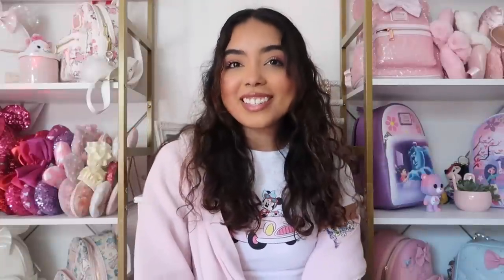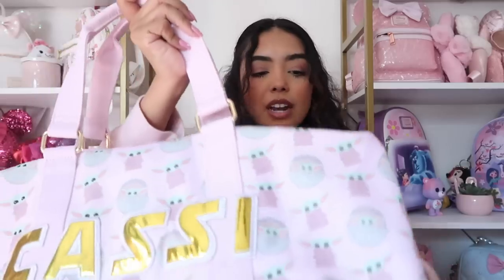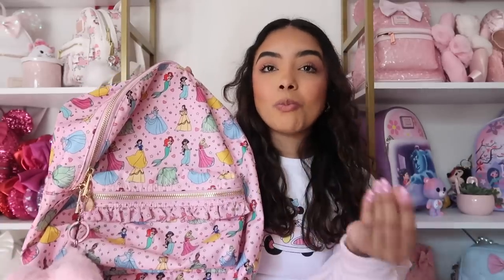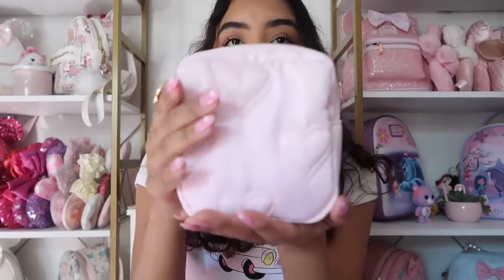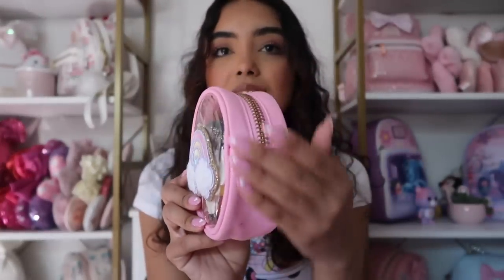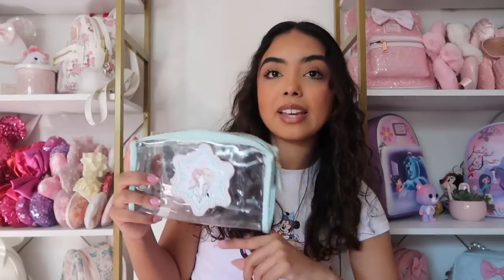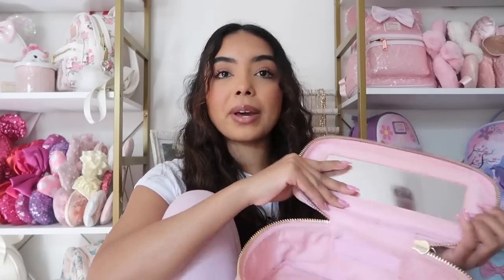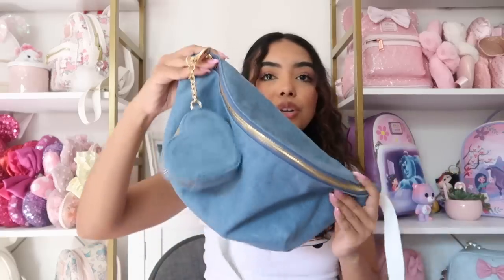Stoney Clover Review (SCL vs Target + what I use my pouches for)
CODE: CASSI

AMAZON STOREFRONT:

xoxo, Cassi